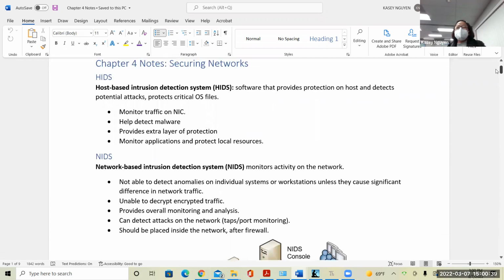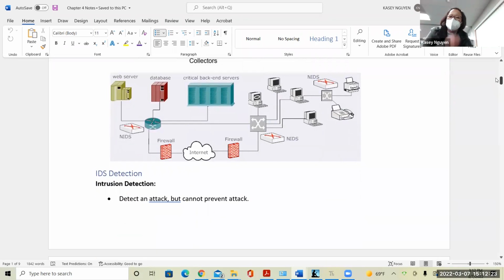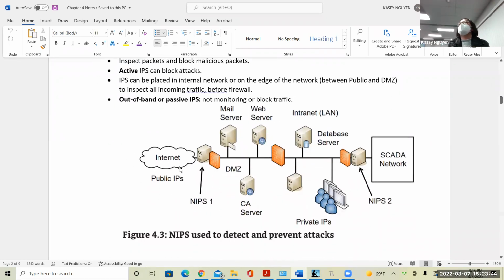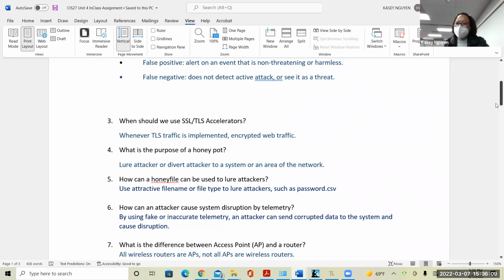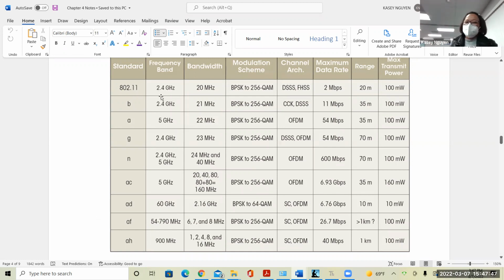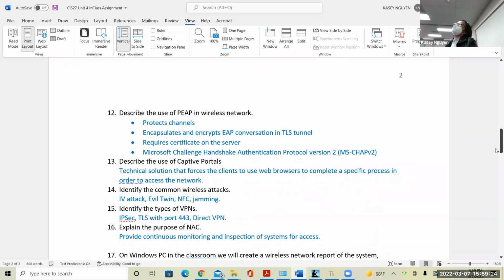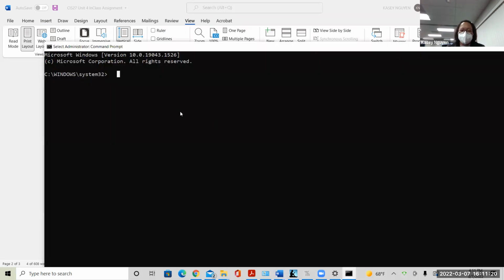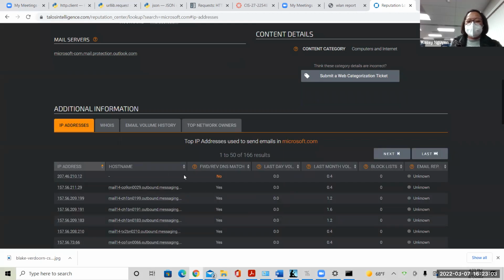CIS27 Unit 4 Lecture: Security networks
Explanation on NIDS, NIPS, wireless networks, honeypot, honeyfile, honeynets. Use netsh command to obtain wireless network report. Access Talo to gather domain information.